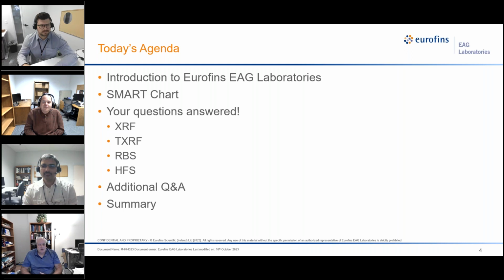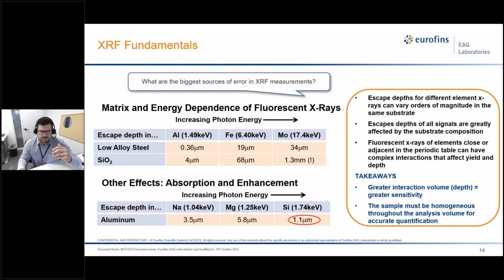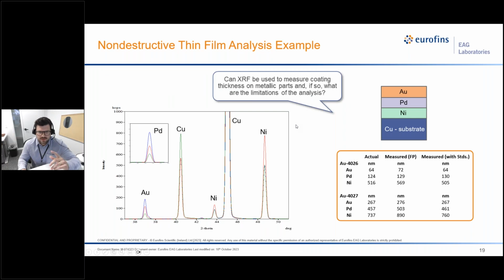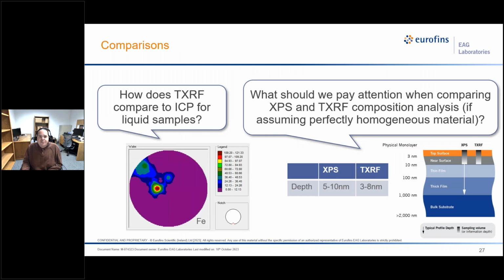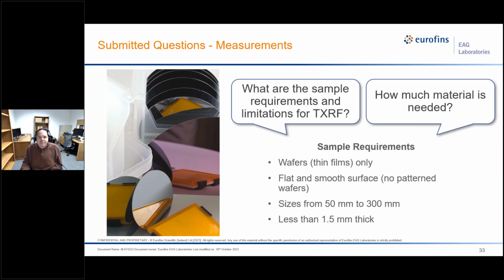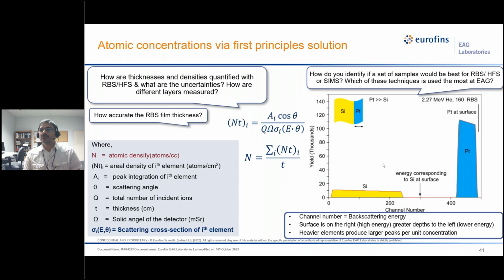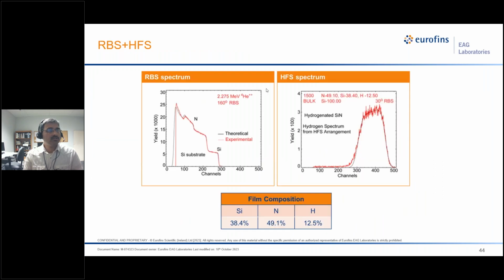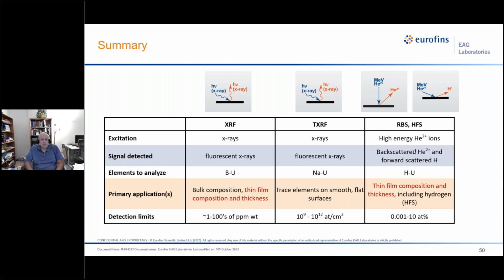Ask the Expert Composition and Contaminant Measurements of Solid State Materials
During this live Ask the Expert event, we will answer pre-submitted questions from our audience regarding materials analysis with various X-ray and ion beam analytical techniques.